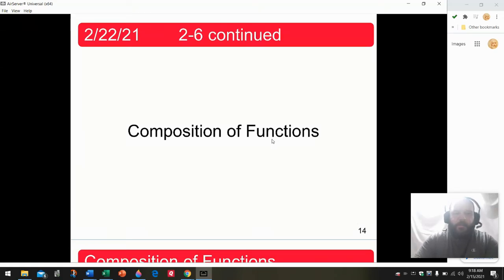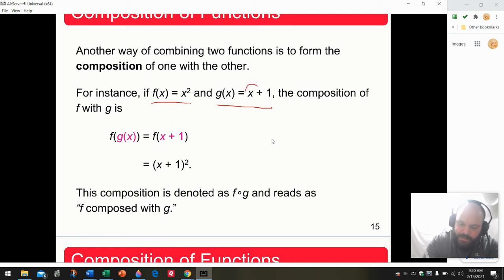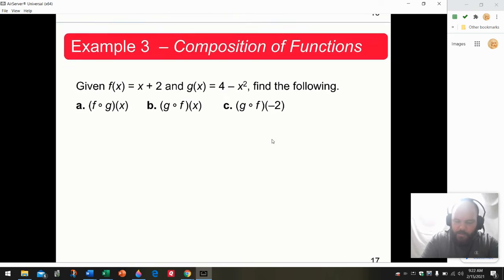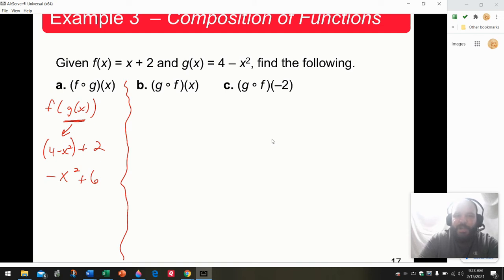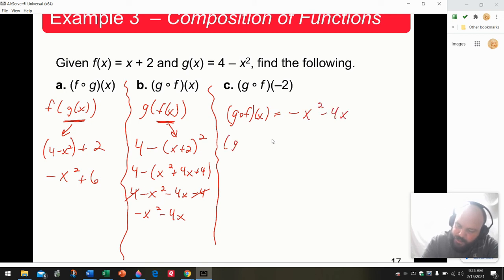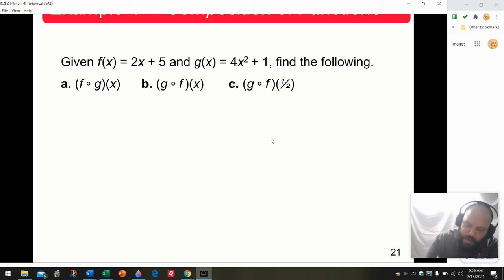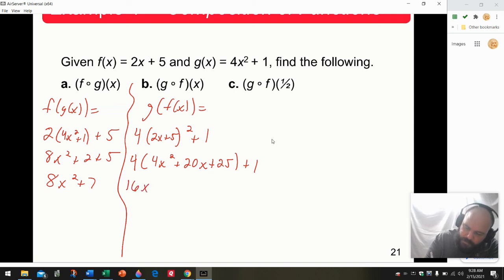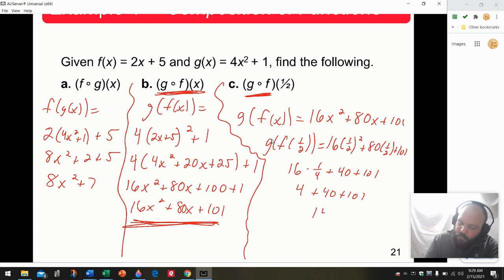Algebra III Chapter 2-6 #2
Combinations of Functions: Composing Functions Part 1